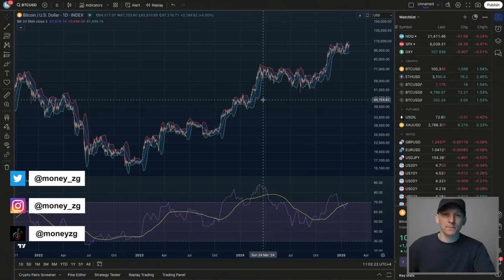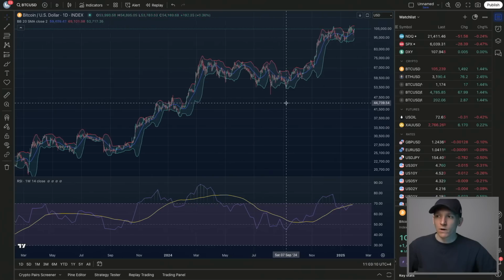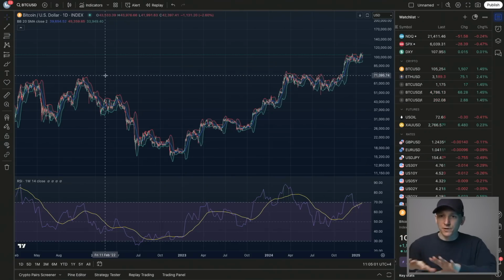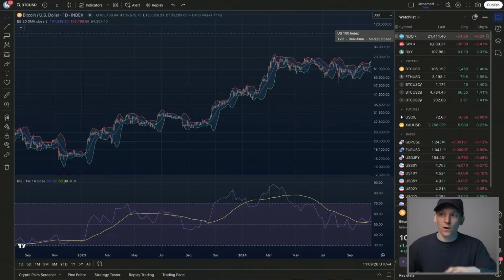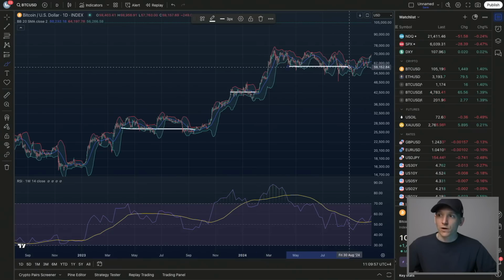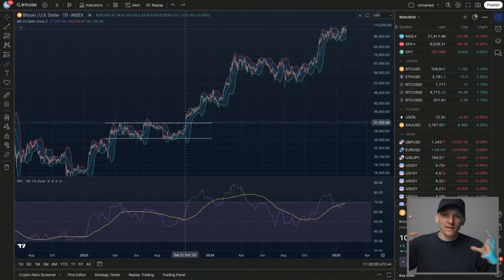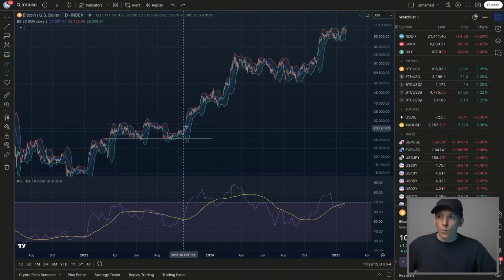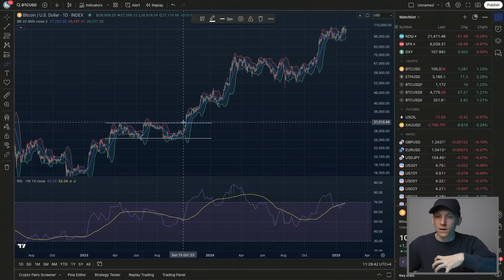EASIEST Bollinger Bands Crypto Trading Strategy You’ll EVER See!!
Best Bollinger Bands trading strategy

Bybit's DeX: Trade Crypto From Your Crypto Wallet (Tutorial Below)

TIMESTAMPS:
0:00 Easiest Bollinger Bands trading strategy
1:14 Identify trend
2:36 Bollinger Bands strategy 1
4:20 Bollinger Bands strategy 2